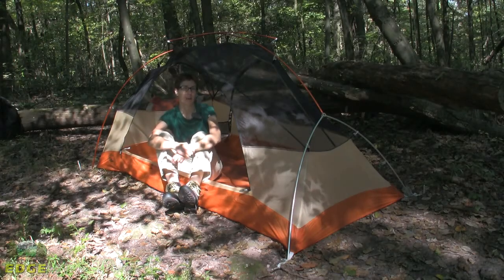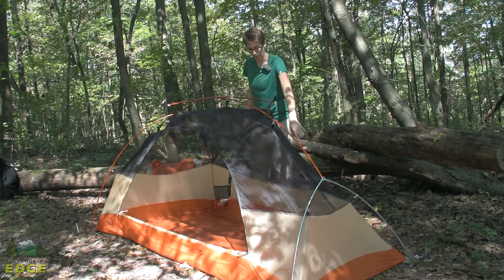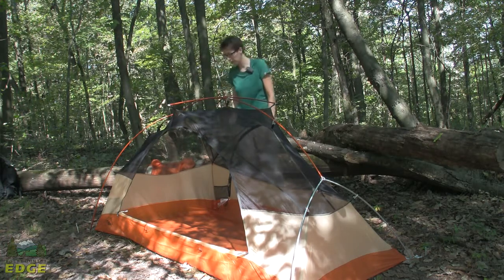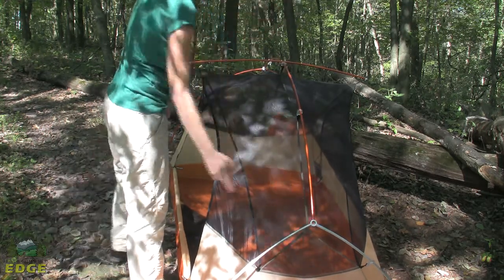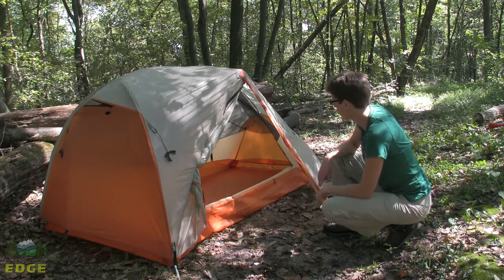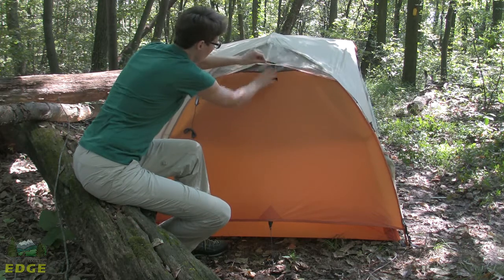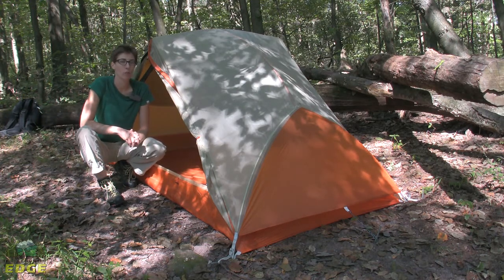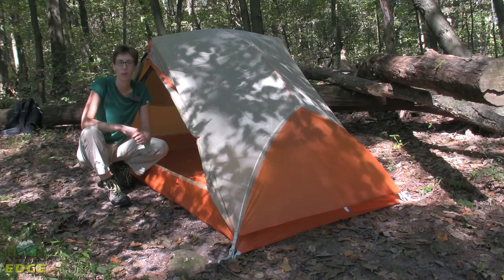Big Agnes Copper Spur UL 2 Backpacking Tent